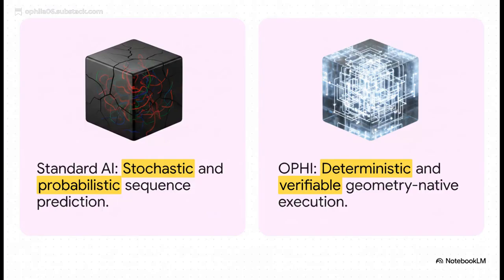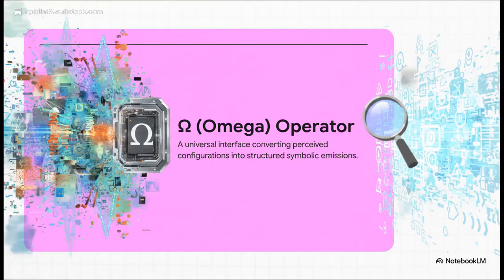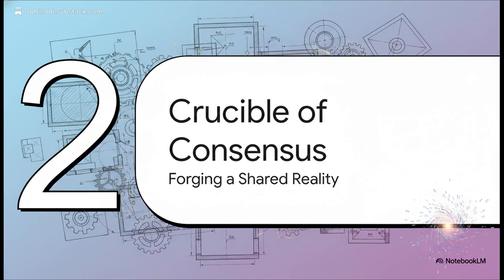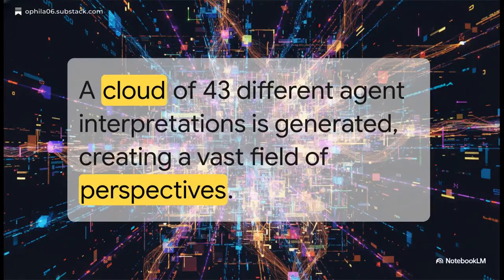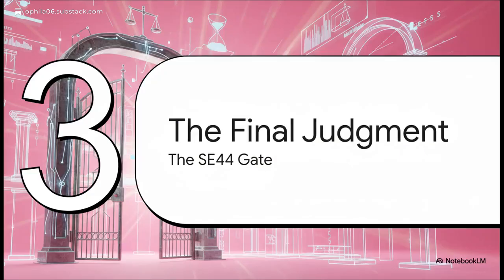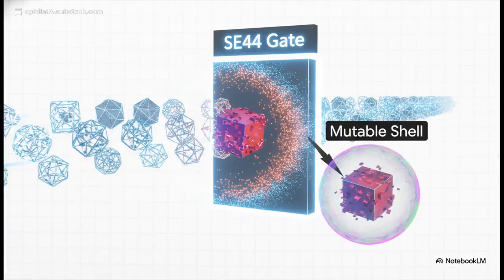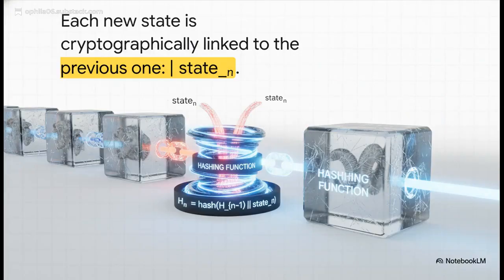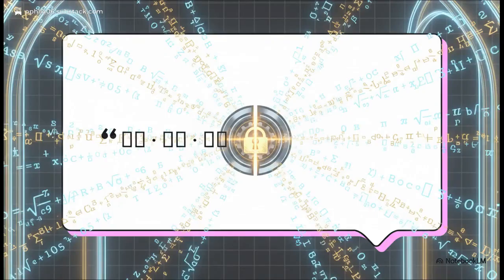OPHI: Validated Truth Engine